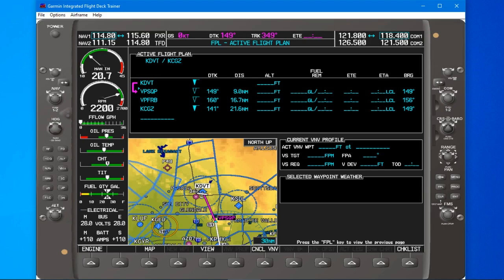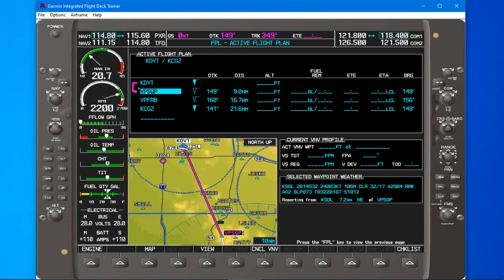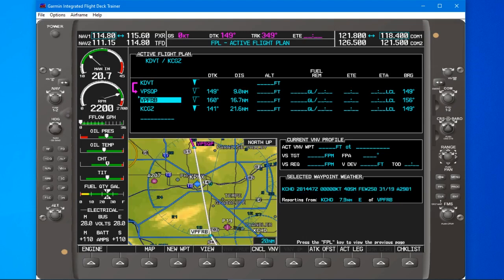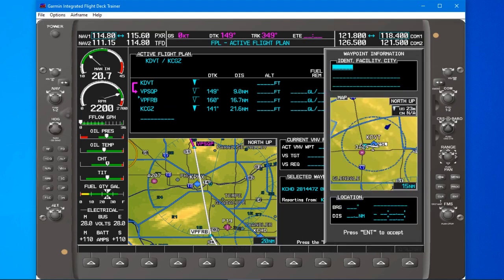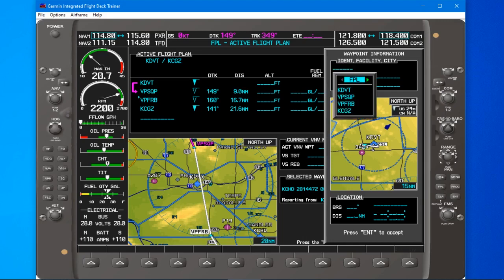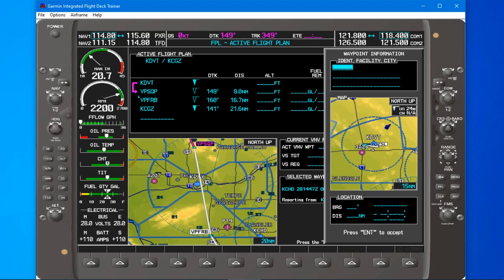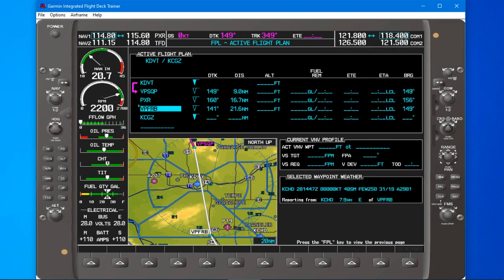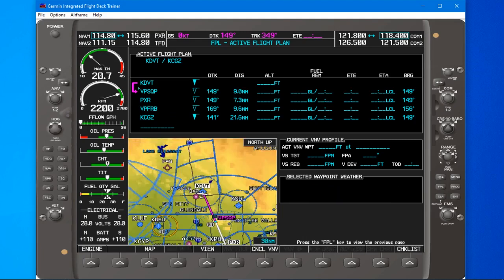Two Quick G1000 Tips - Setting the Table & Hidden Shortcut - How to add a waypoint/edit flight plan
Try the shortcut menu next time you are using the G1000:
1) Go to any waypoint entry field with the cursor on
2) Turn the small FMS knob one click to the left to open the shortcut menu
3) Turn the small FMS knob to the right to switch between the different shortcut menus
4) Turn the large FMS knob to move the cursor down to the desired waypoint
5) Press the enter key to select a waypoint